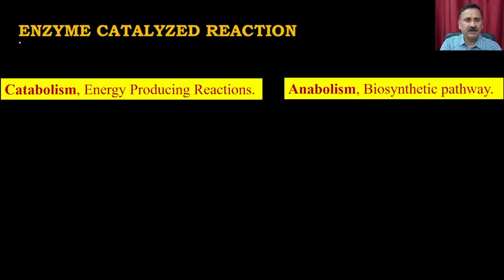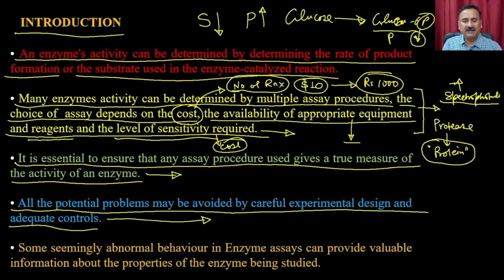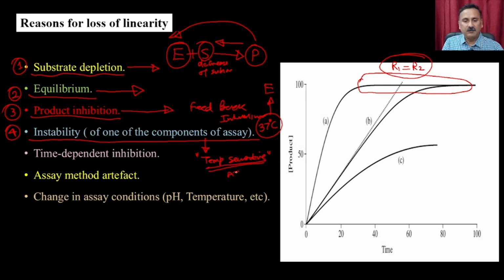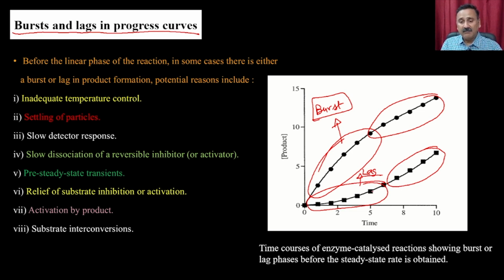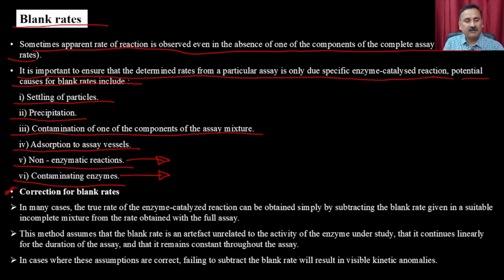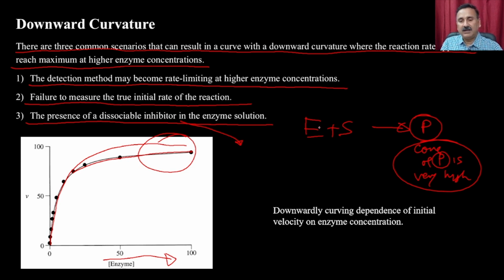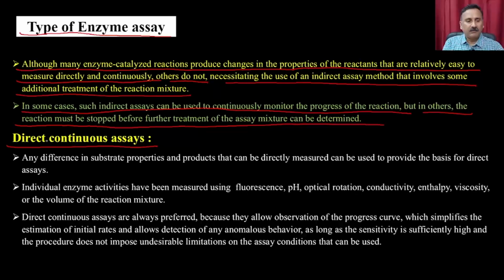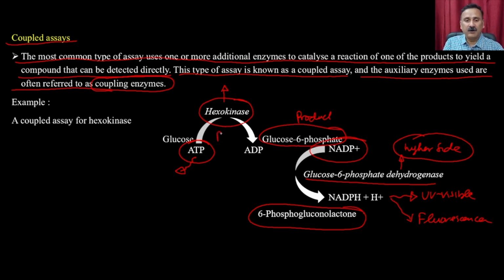Enzyme Assay System(Part-I)_